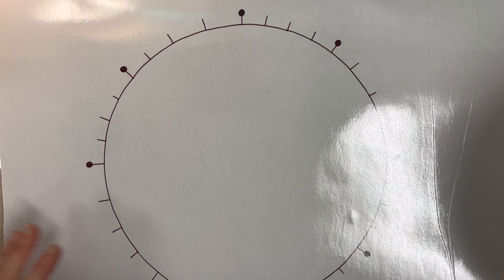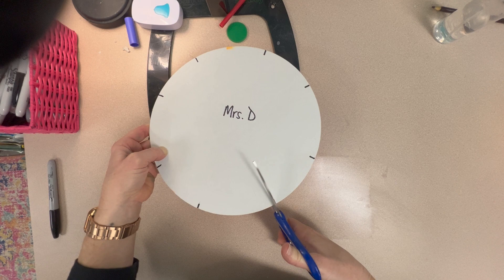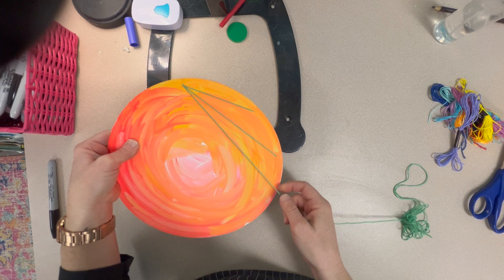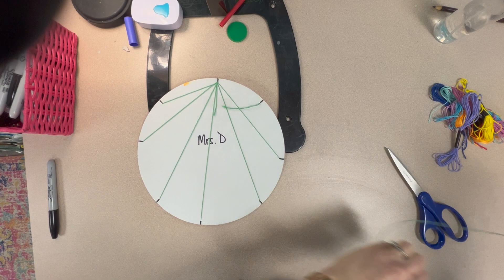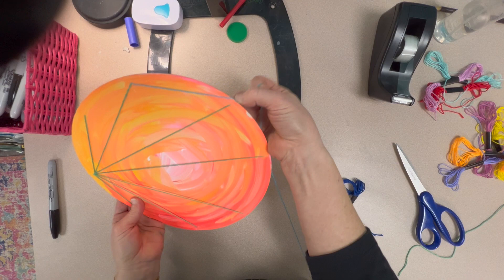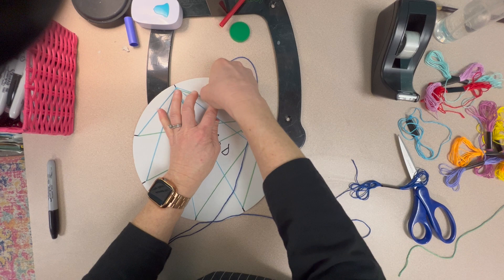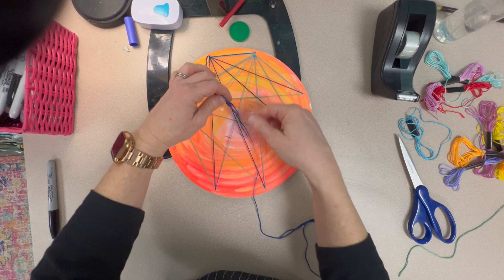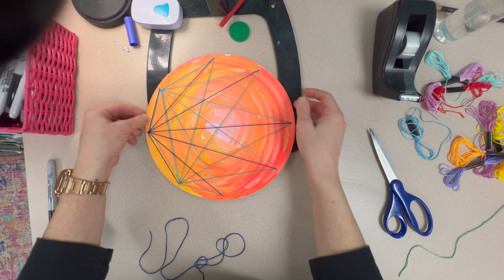Starburst String Design